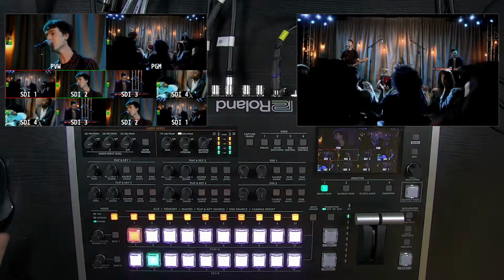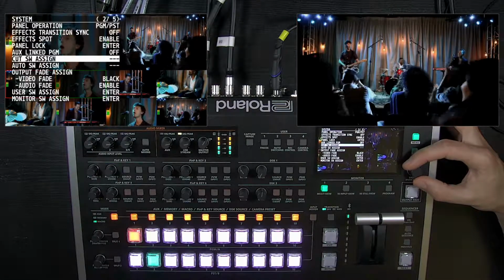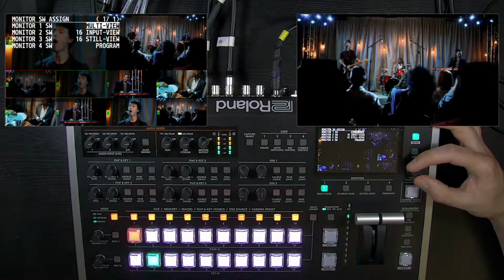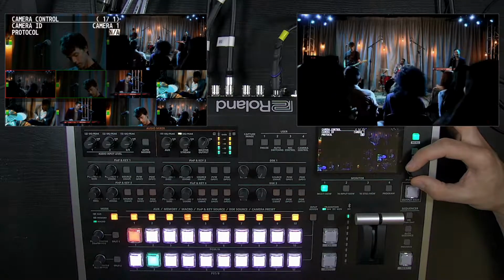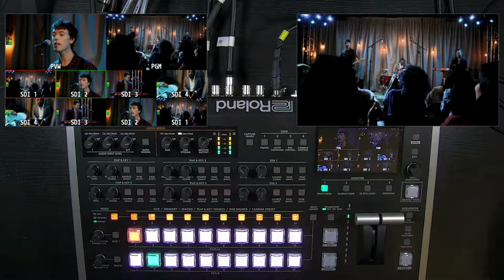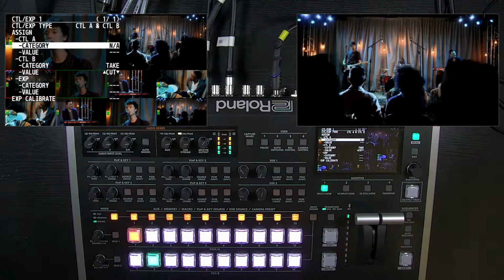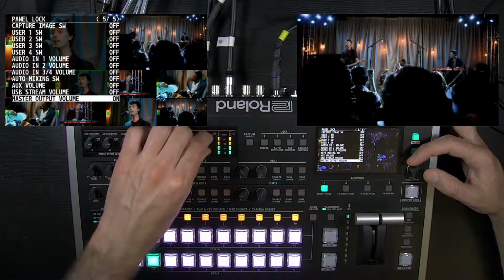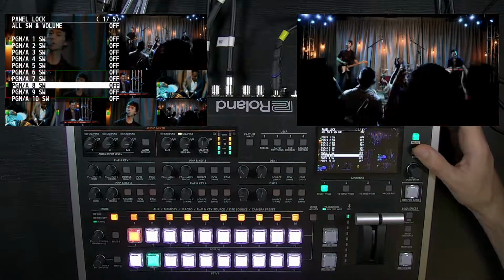Roland V-160HD Tutorial - Part 11 - Other Functions, cont.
00:00 Backing Up Your Settings
00:49 Customize the User Buttons
01:53 Network Setup and PTZ Control
03:06 Foot Switch Control
04:14 Turning on Panel Lock
05:35 Factory Reset Setting

Welcome to this complete tutorial on the V-160HD and its features. Connect with live audiences in Full HD with comprehensive SDI and HDMI I/O and simultaneously stream to any popular web platform via USB-C. There’s also an eight-layer video effects engine, a 40-channel digital audio mixer, and integrated PTZ camera control, plus next-generation cue management and live show automation features that make tough production tasks simple. And everything’s all wrapped up in a portable design with a broadcast-style interface that’s easily handled by a single operator.